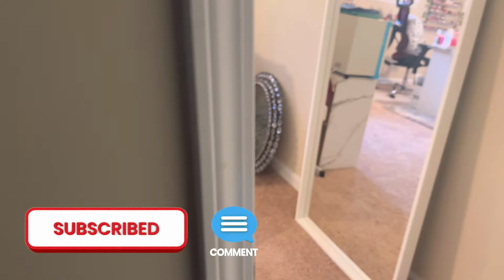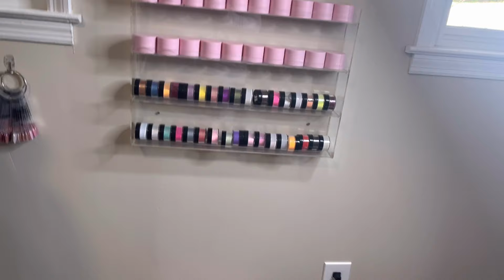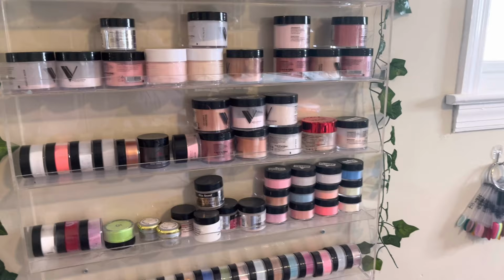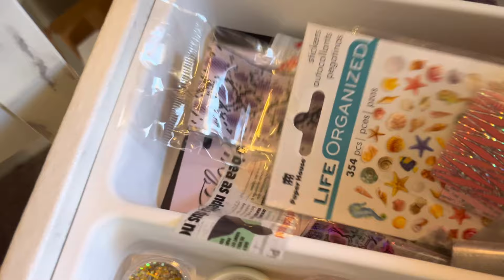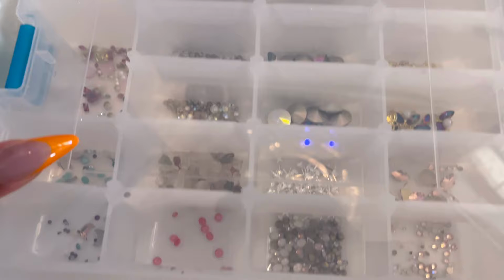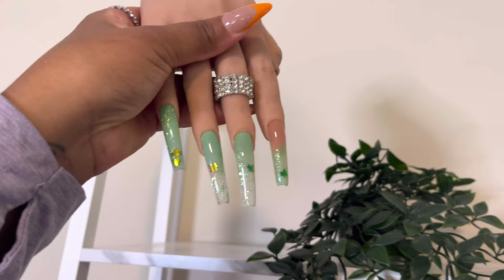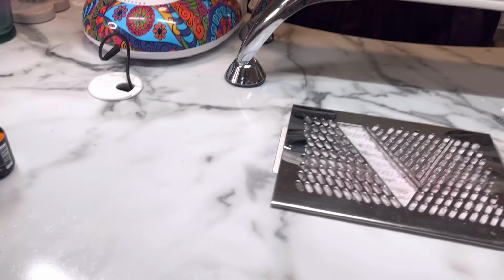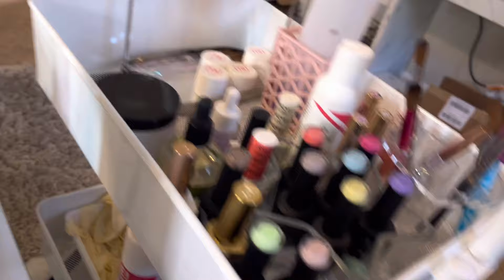NAIL ROOM TOUR & ORGANIZATION TIPS | Going over products I use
Hey Everyone! 👋🏼

Today I’ll be showing you guys my nail room and all the products I currently use. I also added in some organization clips and some unboxing! Hope you like it! ☺️

Much more content to come!